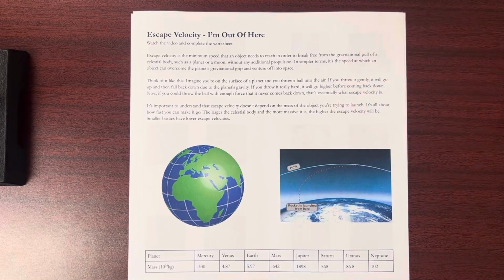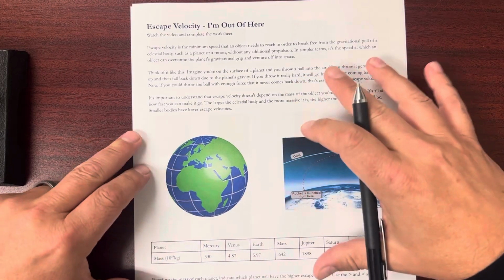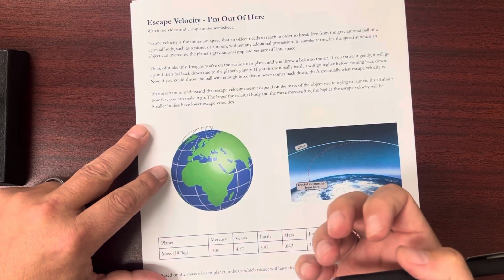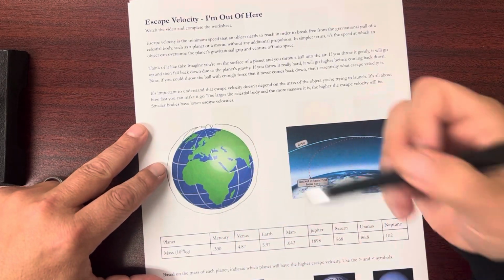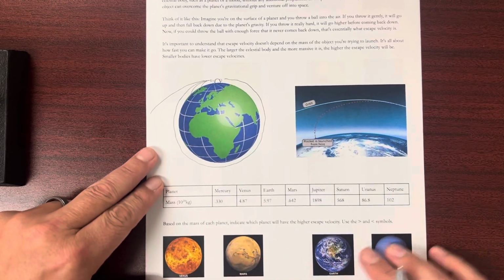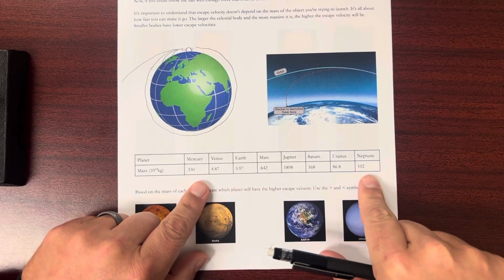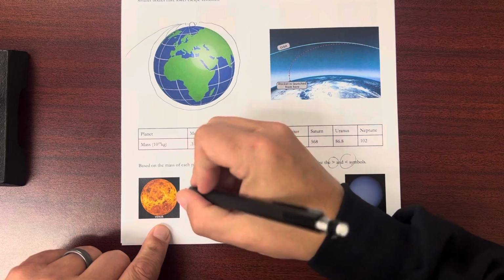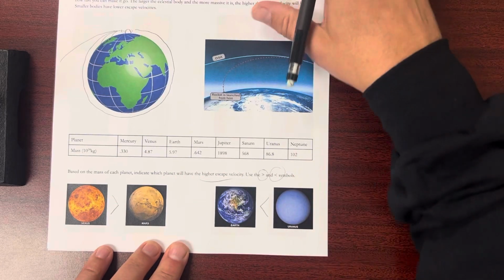Escape Velocity - I’m Out Of Here